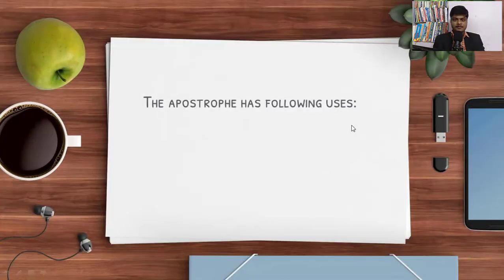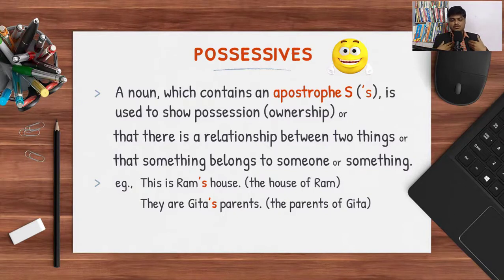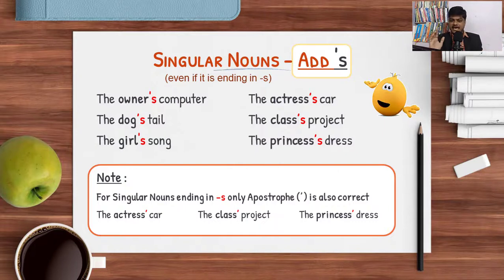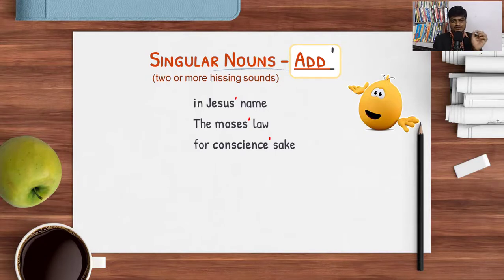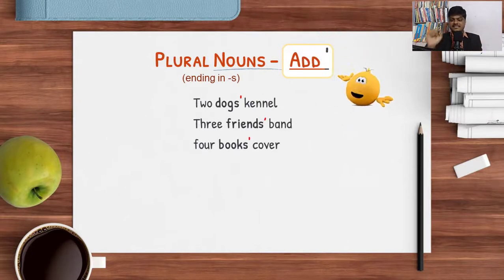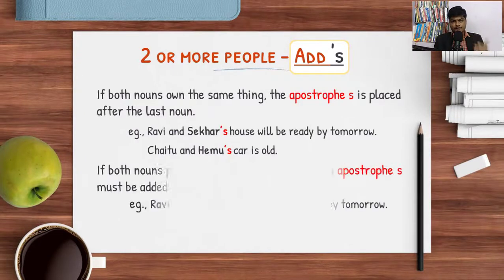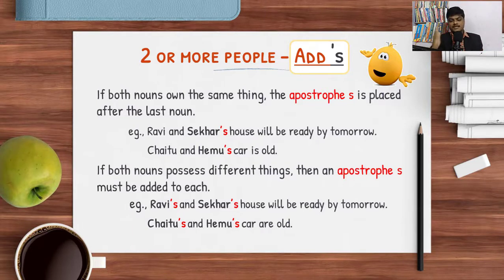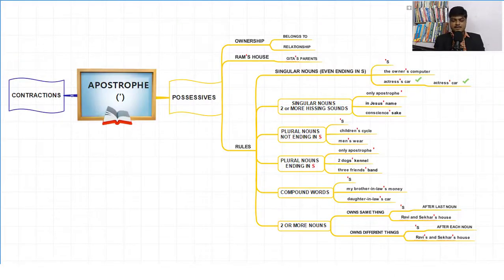English Grammar || APOSTROPHE || POSSESSIVES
Dear Students,